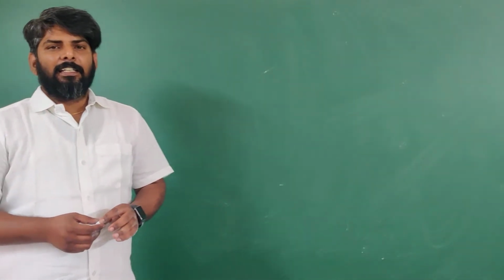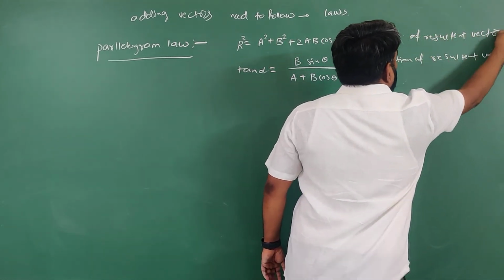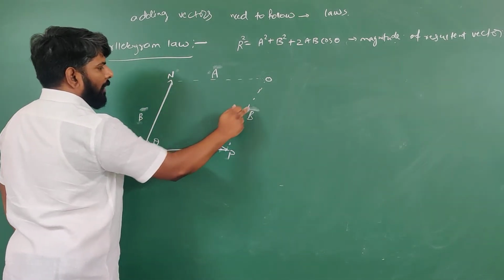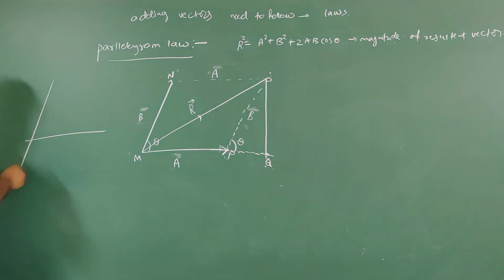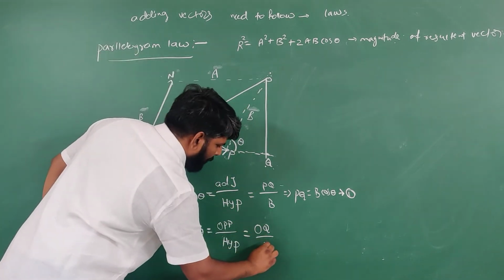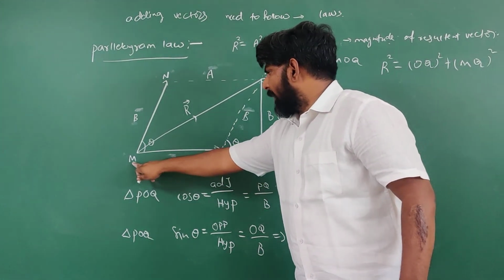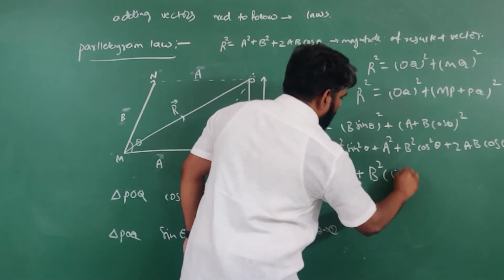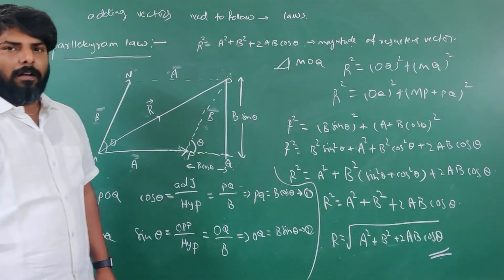Physics bridge course day 12(part 2)